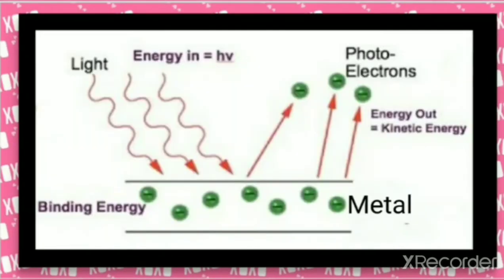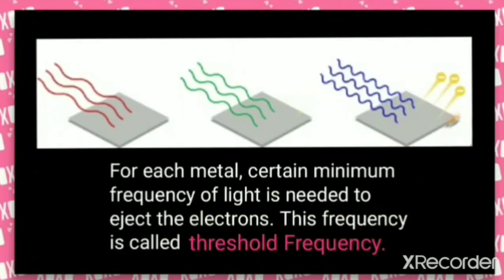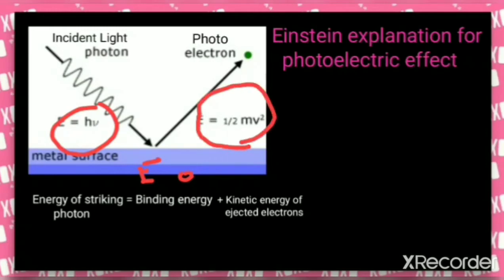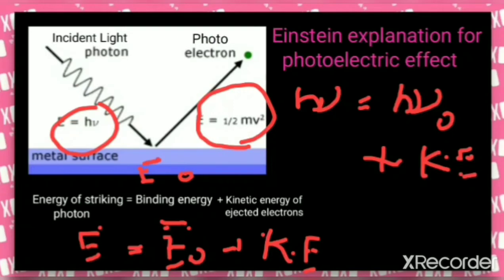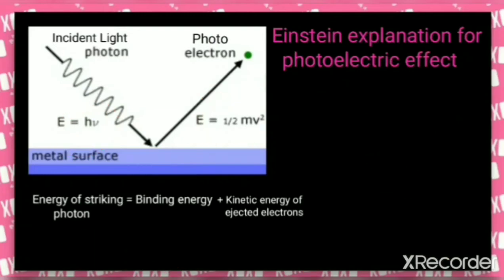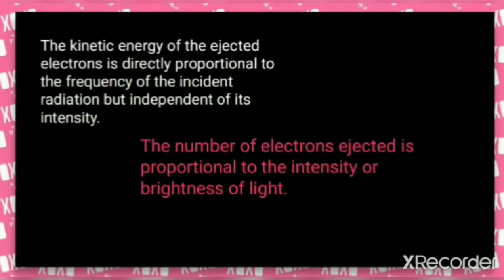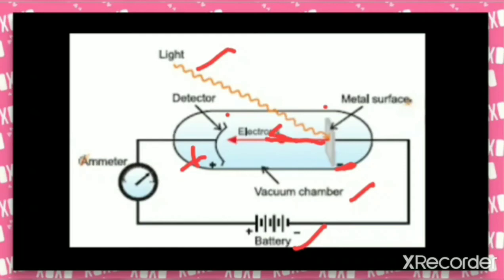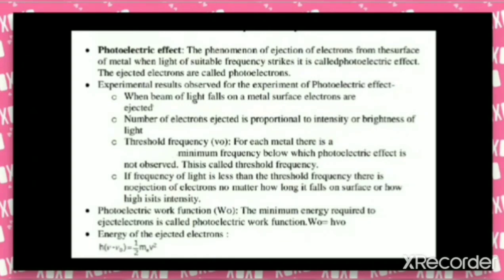11std, Photoelectric effect